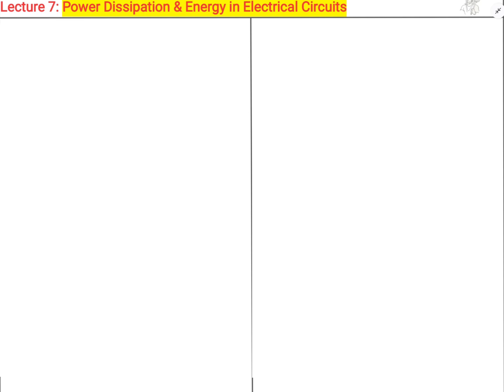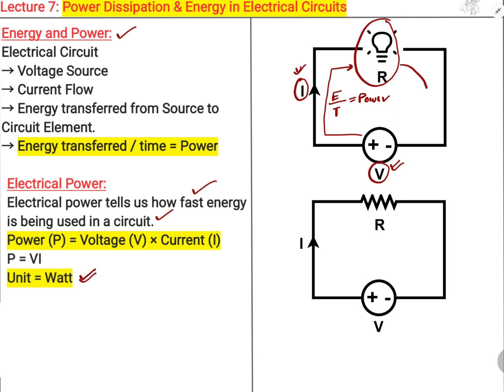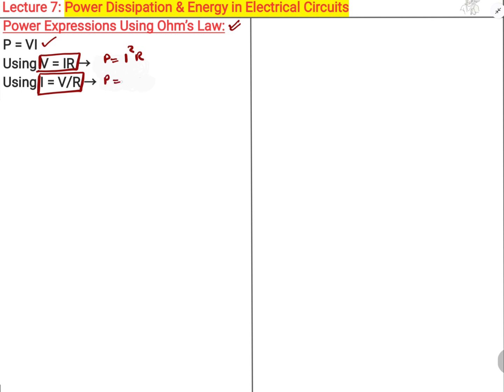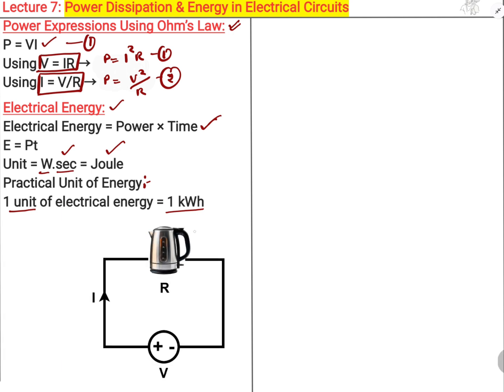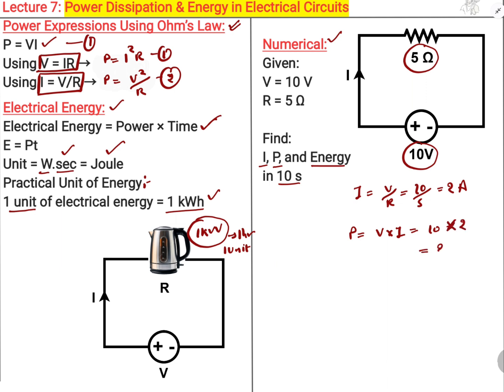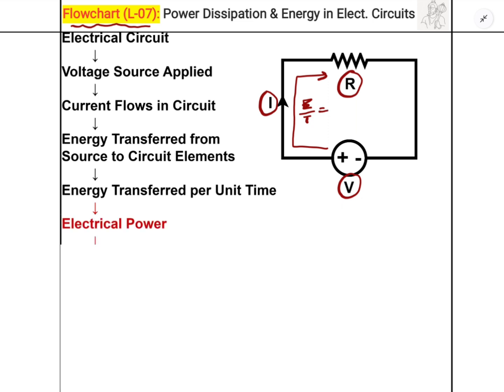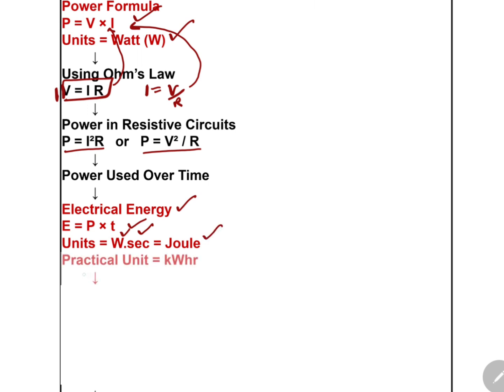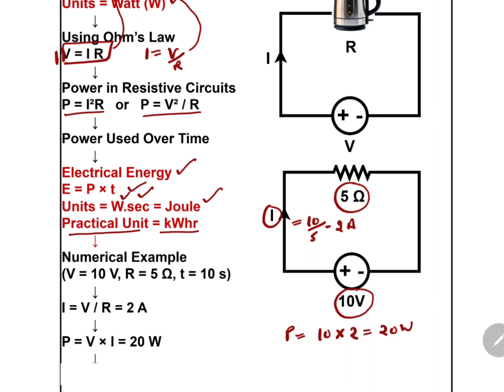Power Dissipation and Energy in DC Circuits | Basic Electrical Engineering | L07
In this lecture (L07), we explain POWER DISSIPATION and ENERGY in DC circuits,
which describe how electrical energy is converted and consumed in circuit elements.

This video is part of the BASIC ELECTRICAL ENGINEERING lecture series,
designed for first-year engineering students under NEP 2020.

📌 Topics covered in this lecture:
• Concept of electrical power
• Power dissipation in resistive elements
• Power formulas: P = VI, P = I²R, P = V²/R
• Energy consumption in DC circuits
• Relationship between power and energy
• Practical significance in electrical systems

🎓 This lecture is useful for:
• Electrical & Electronics Engineering beginners
• NEP-based Basic Electrical Engineering courses
• Foundation for circuit analysis and numerical problems